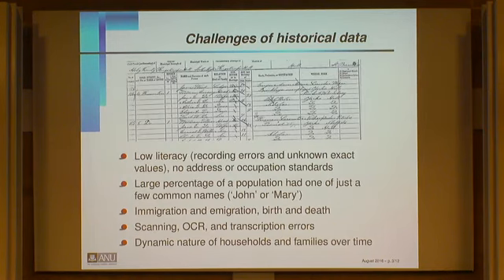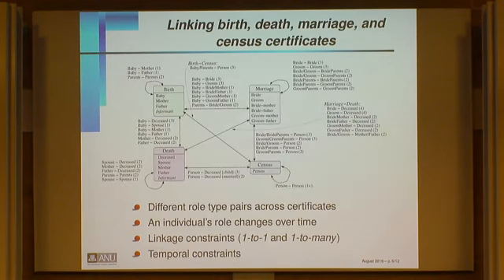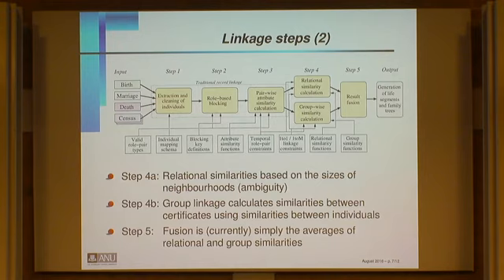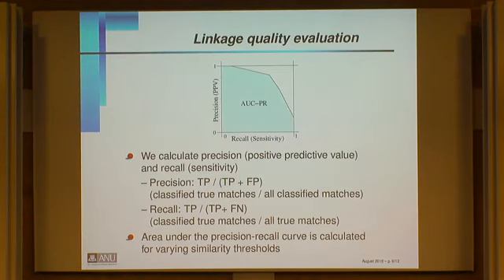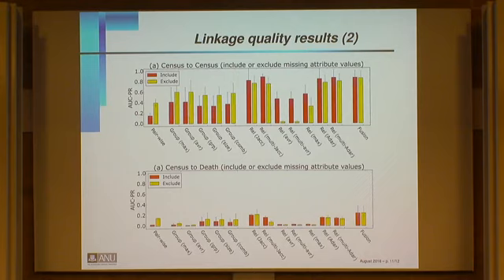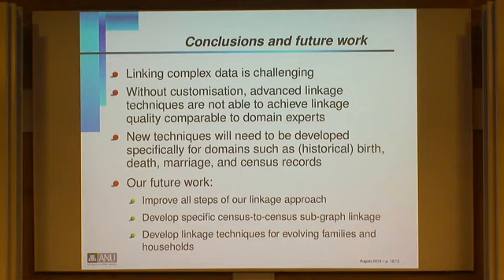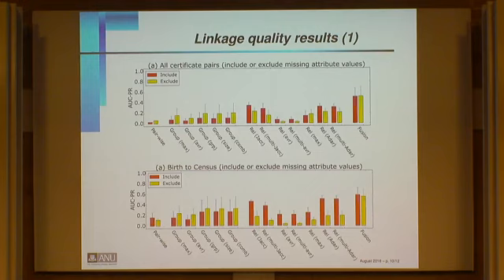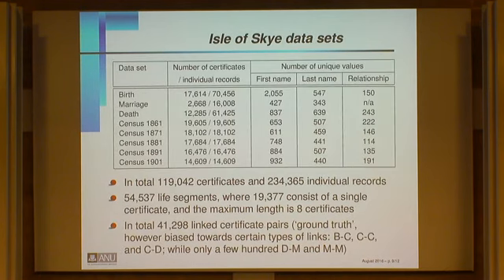Prof. Peter Christen | Talk 1: Advanced methods for linking complex historical birth, death...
Title: Talk 1:  Advanced methods for linking complex historical birth, death, marriage and census data
Speaker: Professor Peter Christen (Australian National University)
Date: 11th Aug 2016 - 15:30 to 16:00

🗓️ Event: (DLA) Data linkage and anonymisation